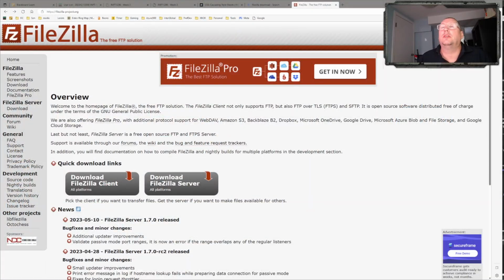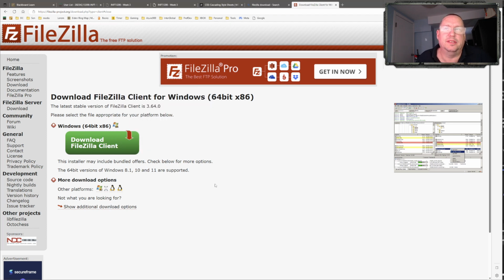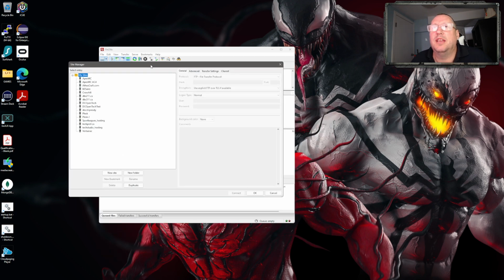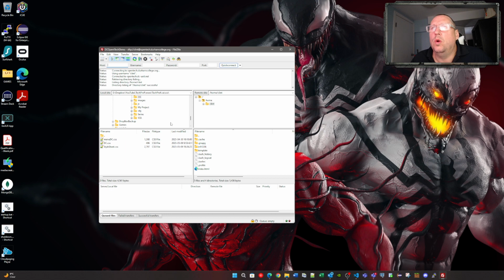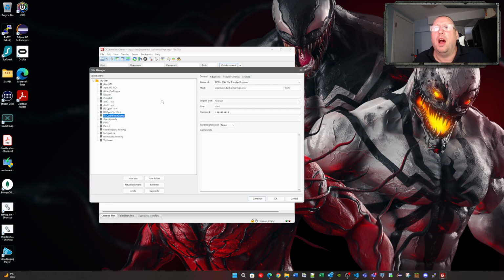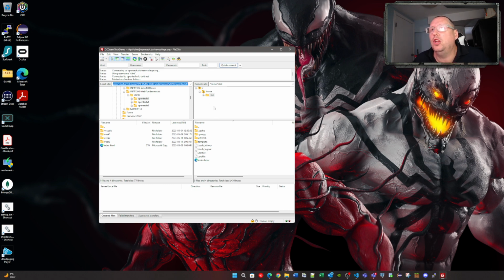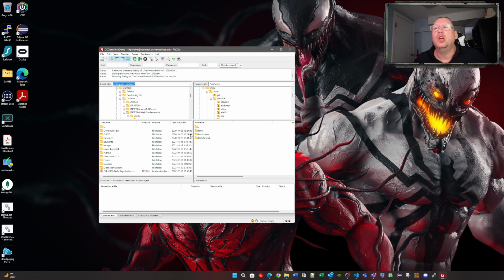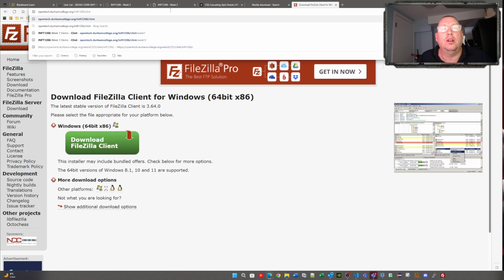Installing and Configuring FileZilla at Durham College.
The video covers the installation and configuration of fileZilla for students in INFT1206 at Durham College.  This is a proprietary server at Durham College that only students currently enrolled in INFT1206 should have access to.